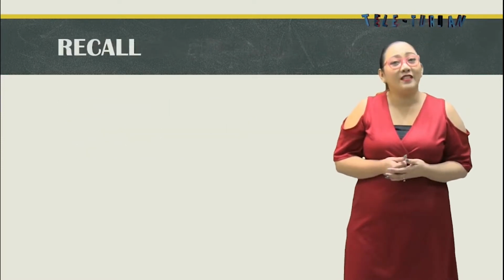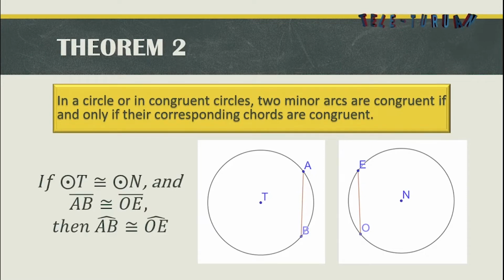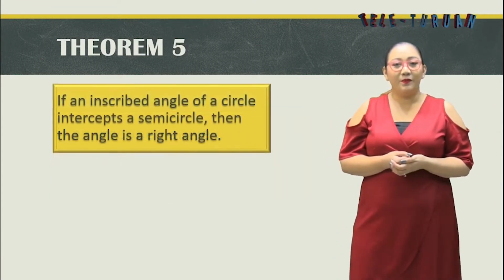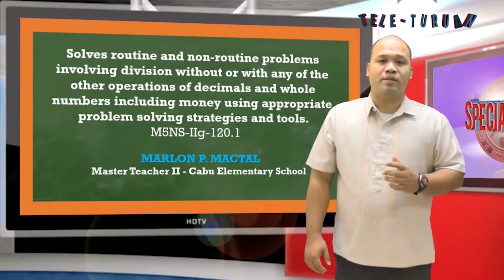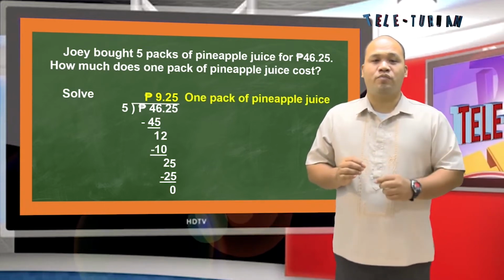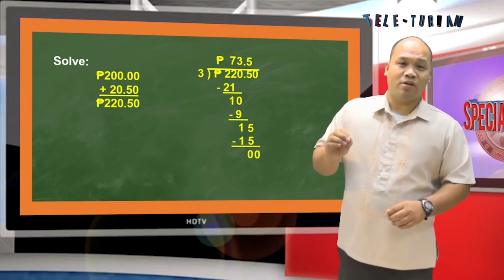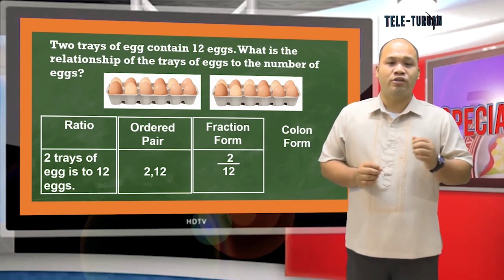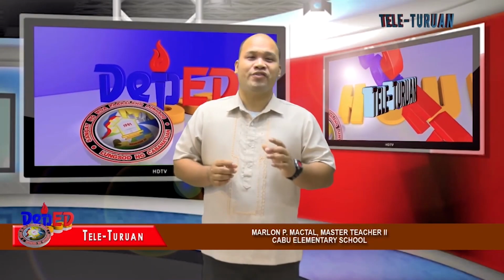DepEd Hour Tele-Turuan July 21, 2021 Episode Part 1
DepEd Hour Tele-Turuan July 21, 2021 Episode Part 1 featuring three video lessons in Mathematics.